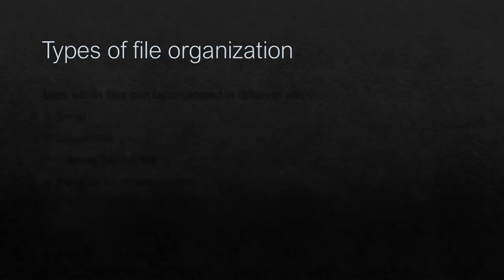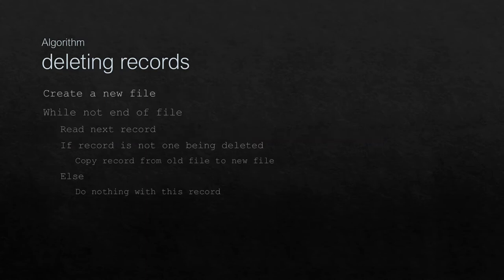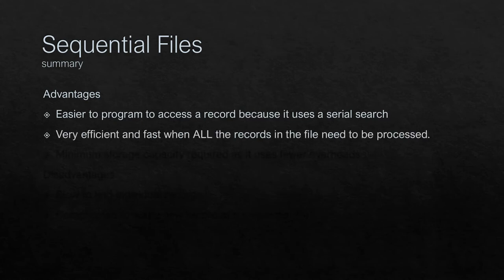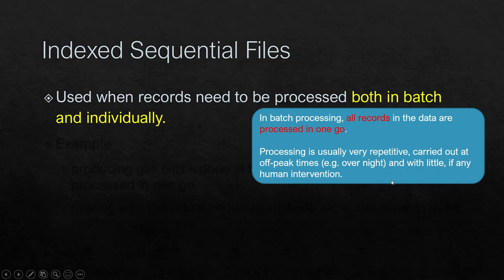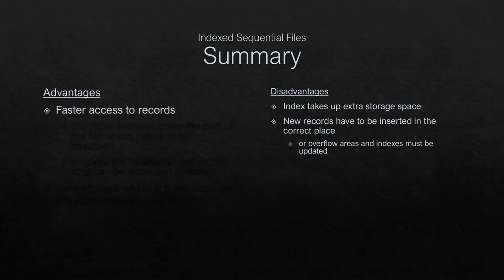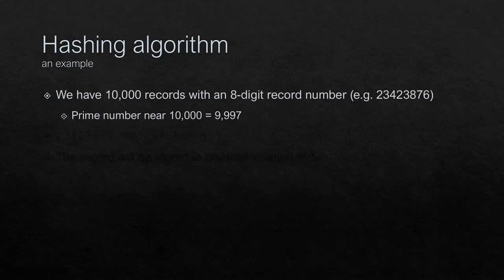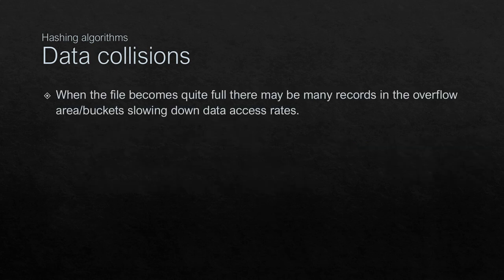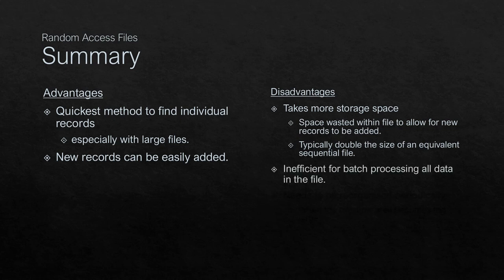File organisation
Covering serial, sequential, indexed sequential and direct access file organisation for EduQas A-level Computer Science